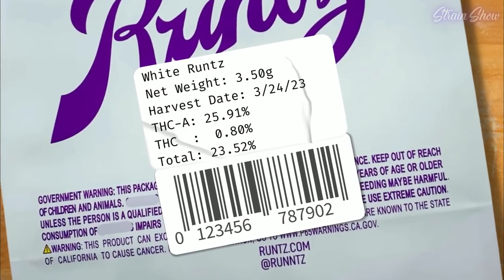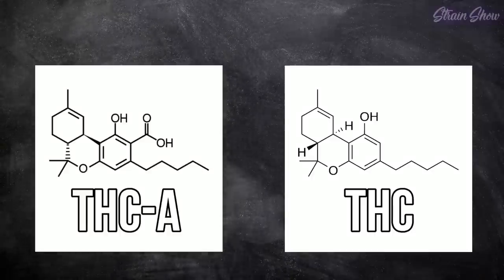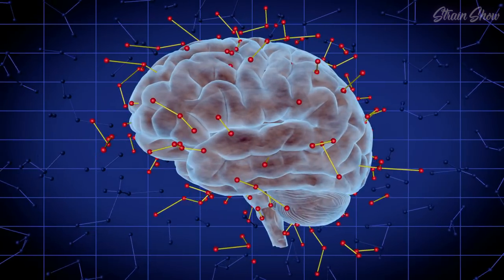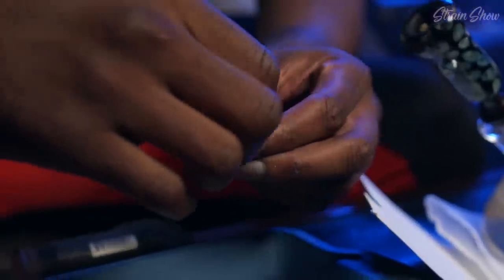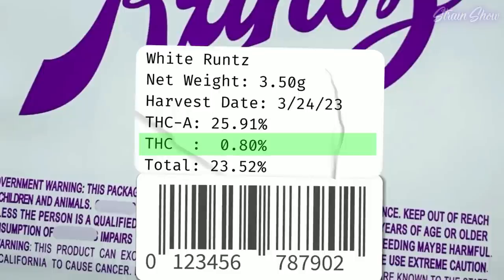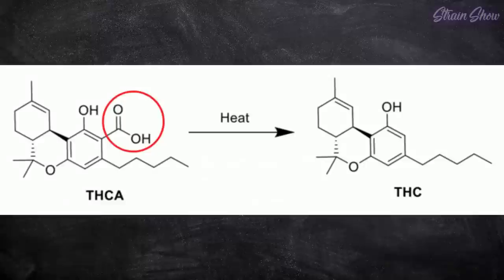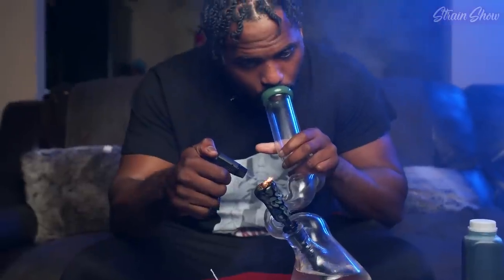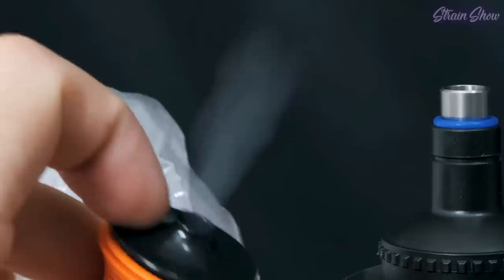THCA vs THC: What's the Difference?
Why does your bag have 2 different THC%'s on it? What is different about THC-A? Let's find out...

🔥 UNLOCK EXCLUSIVE CHANNEL PERKS!
Get early access, bonus videos, exclusive livestreams, BTS content, and merch discounts - all while supporting your favorite cannabis channel!

🌱 STAY INFORMED & GROW!
Be the first to know about my new grow guide and stay informed on the latest cannabis industry updates. JOIN MY HIGH_ALERTS MAILING LIST for important updates and exclusive insights!

These videos are filmed legally in Denver, Colorado where Amendment 64 allows for medical and recreational cannabis use for adults. Any information presented on this channel is in an objective, informative, educational and non-glorified manner. This channel will never show or discuss the abuse, purchase, manufacture, sale or discovery of drugs or drug-related implements, and intends to fully comply with all youtube community guidelines. No sales / No links.

CHAPTERS
0:00 What's In This Video
0:31 What Is THC-A?
0:54 How THC-A Is Different Than THC
1:22 Converting THC-A Into THC
2:34 THC Labels Explained
3:27 Medicinal Benefits Of THC-A
4:05 Maximizing THC In Your Flower
5:13 Rick Simpson and RSO